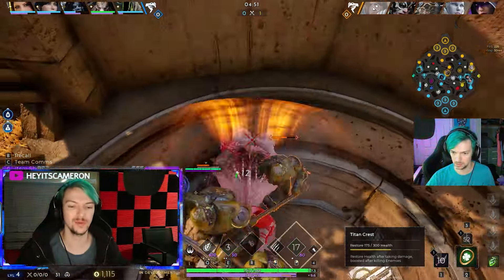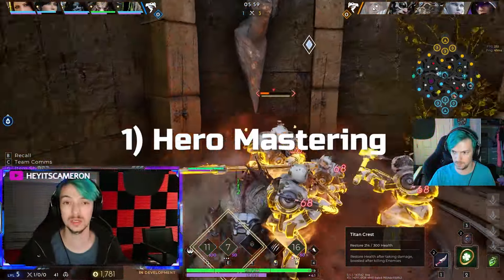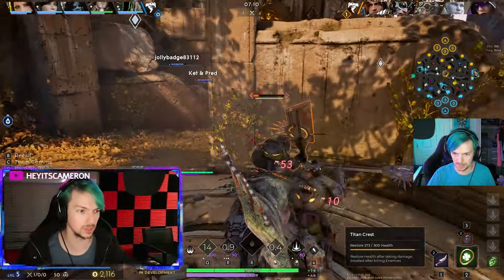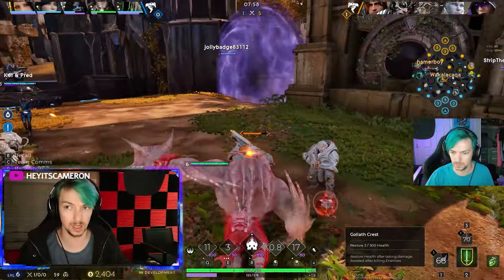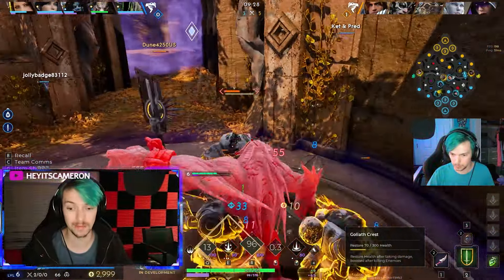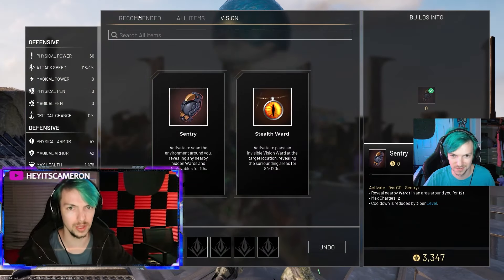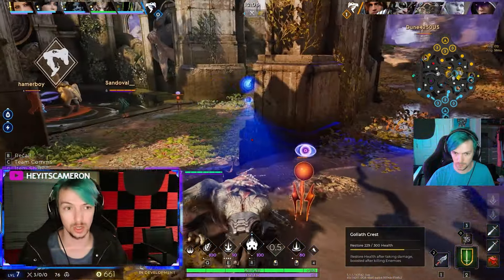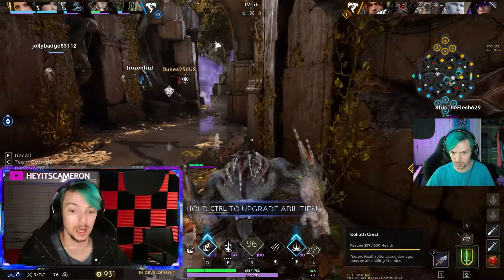10 Tips To Get Better At Predecessor!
Today I'll be sharing my tips to improve in Predecessor and get better at the game. Lots of strategies are involved in this game to help you get an easy victory.

timestamps:
00:00 Introduction
01:09 1) Hero Mastering
02:25 2) Countering
03:49 3) First Fangtooth
05:01 4) Ward Placement
05:55 5) Midgame / Endgame
08:08 6) Practicing Comms
09:17 7) Pings
10:42 8) Losing Games
12:43 9) Late Game Strategy
14:33 10) Experimentation
16:02 Conclusion

Thanks for all your support! Have a wonderful day!